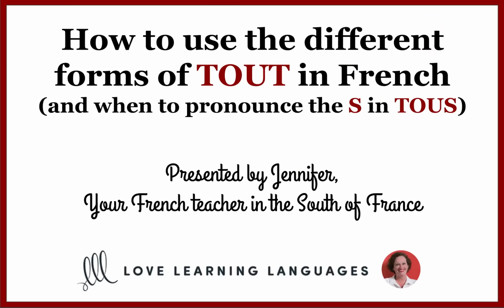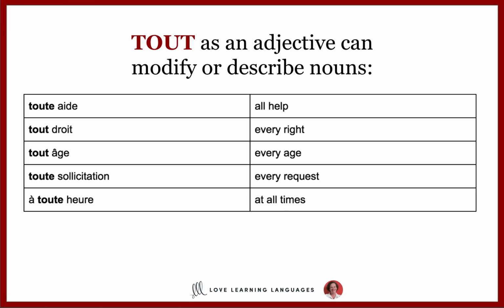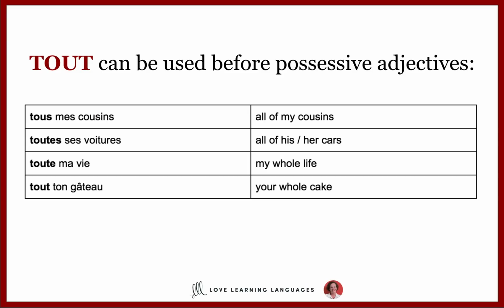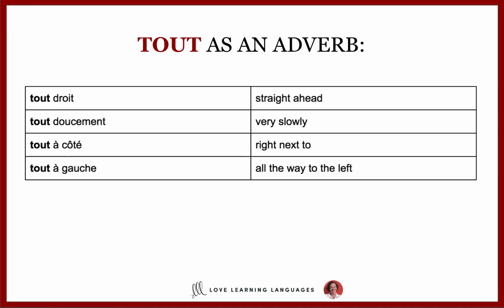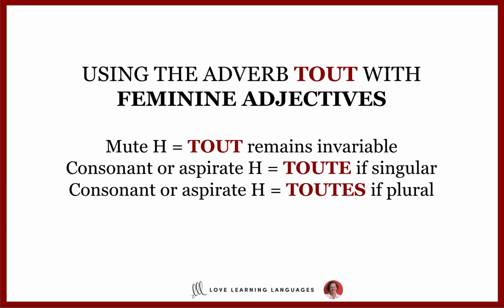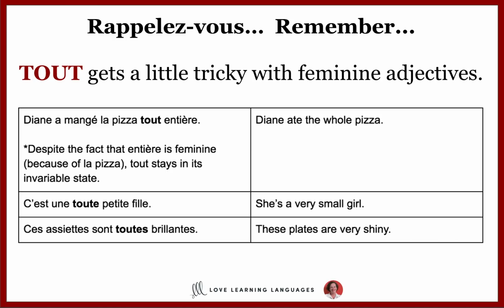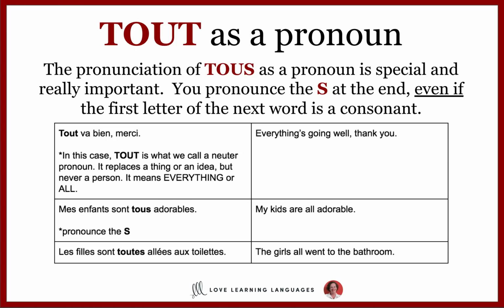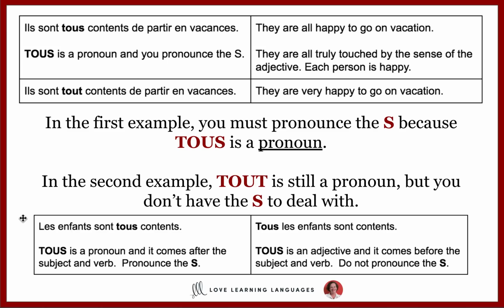French TOUT Lesson: Adjective, Adverb, Pronoun